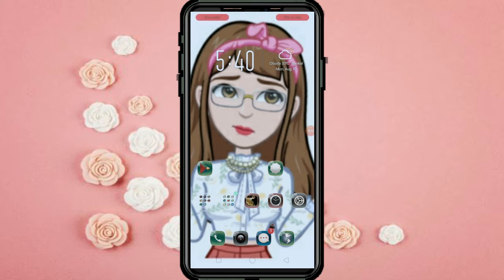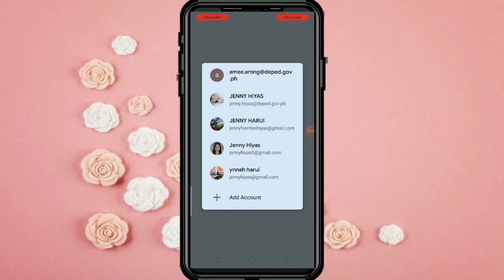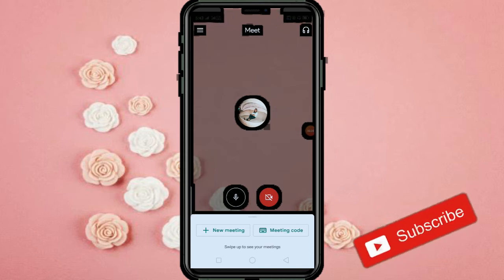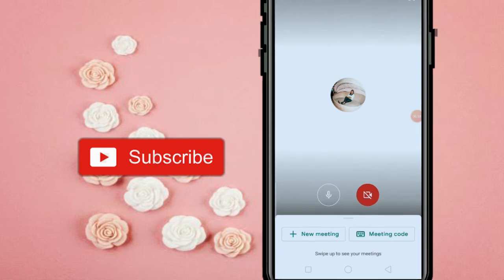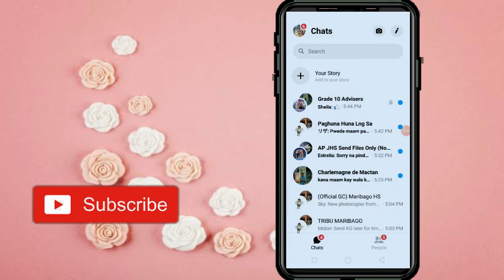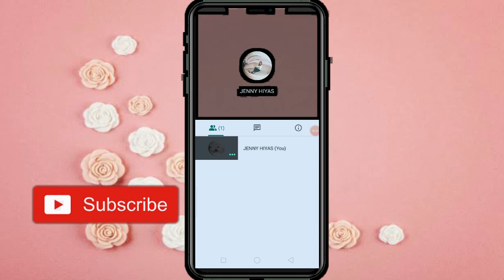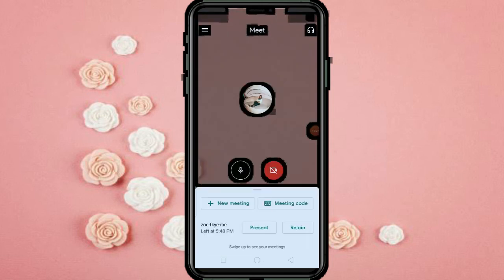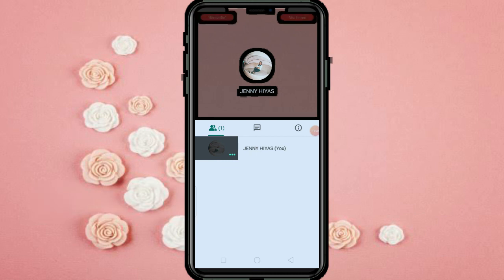GOOGLE MEET |TUTORIAL |Create |Join MEETING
Google Meet
Tutorial

Doesn't have a Google account yet? ✨👌
Create one to access the Google Apps
Such as Gmail, Meet ,Slides, YouTube,Docs , Classroom and many more  😊